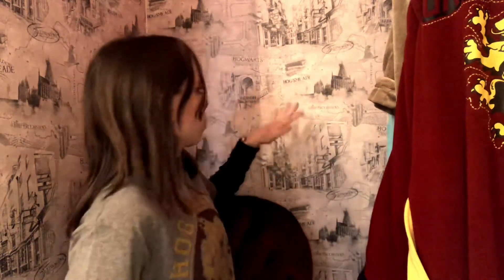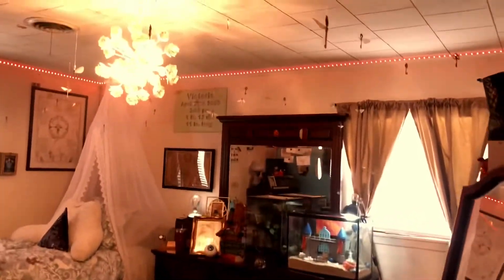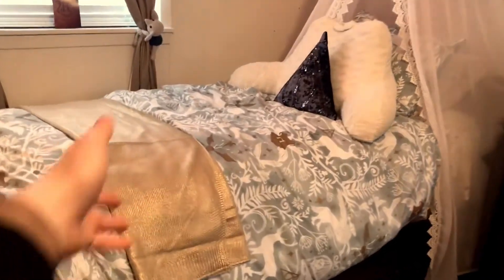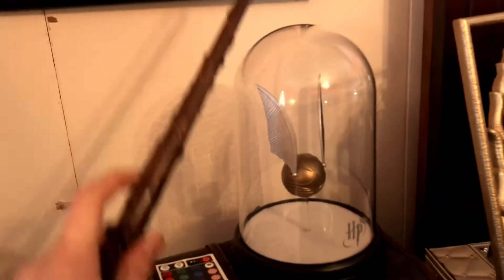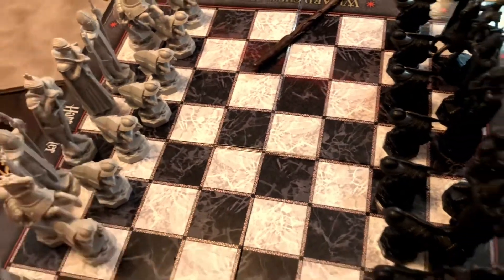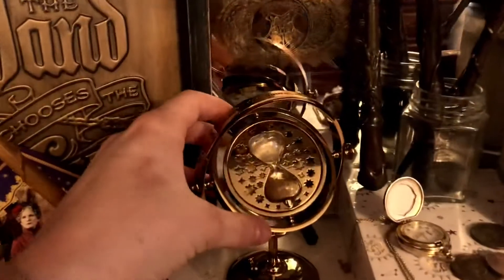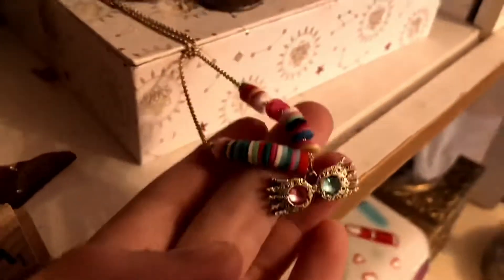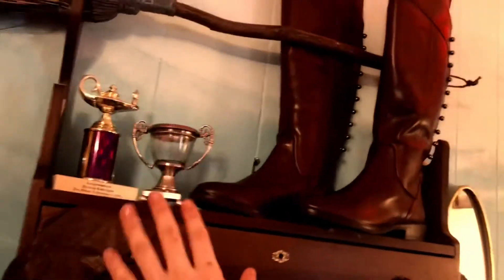Harry Potter Room Tour 2021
xoxo Victoria
* this music is not mine *